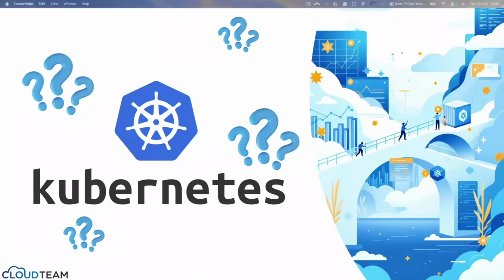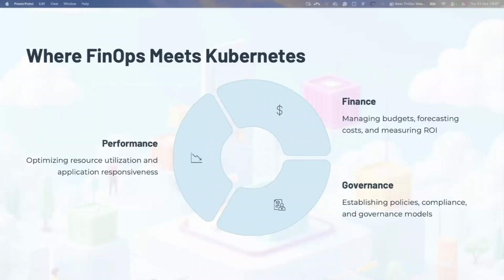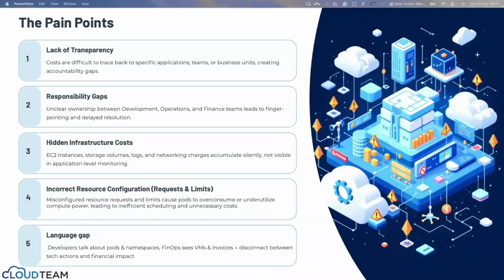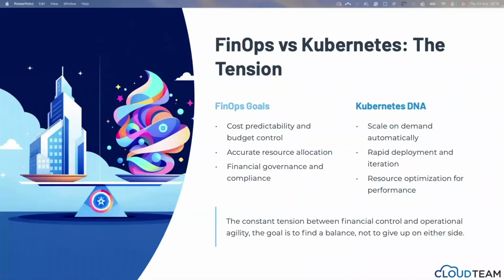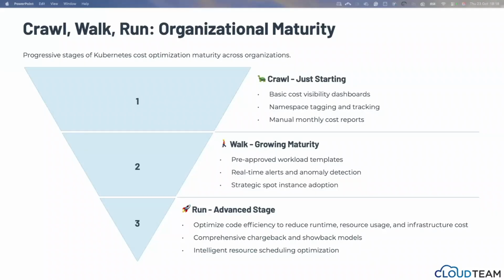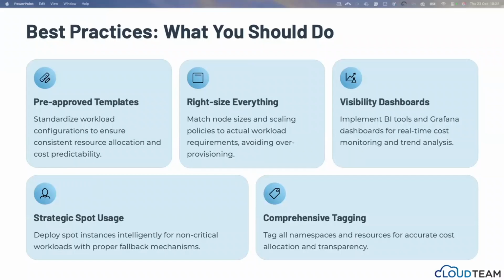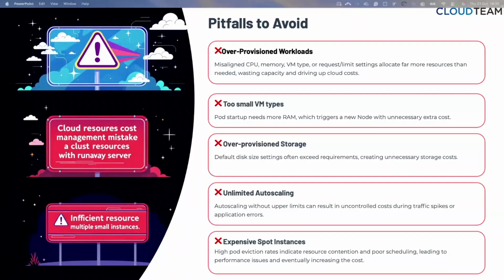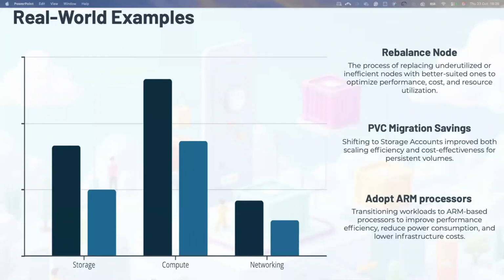FinOps Weekly Webinar EKS